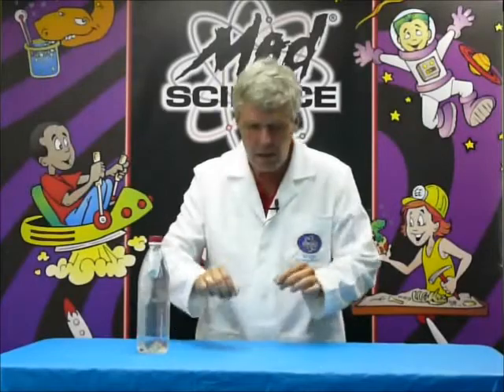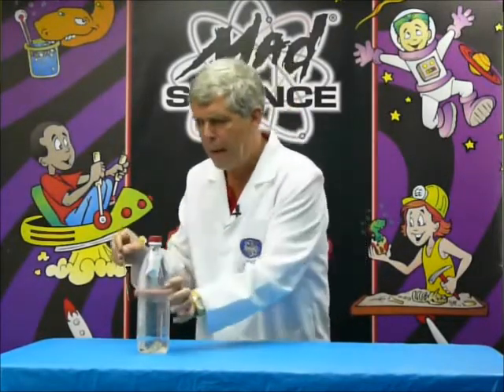Bouyancy Fun with Atomic Allen of Mad Science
Atomic Allen of Mad Science of Southern MA & RI has some magical fun with buoyancy and density.